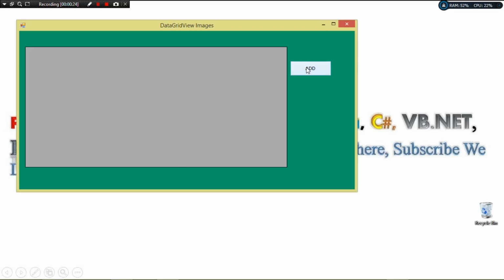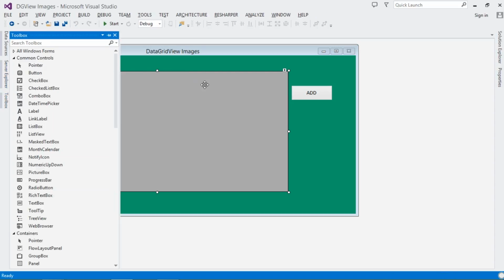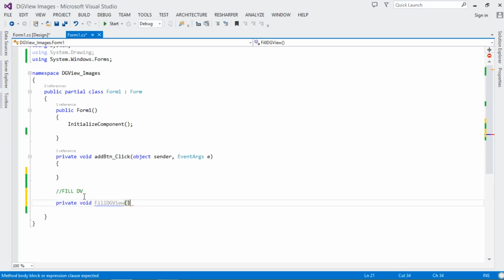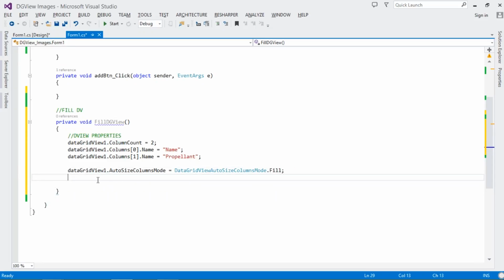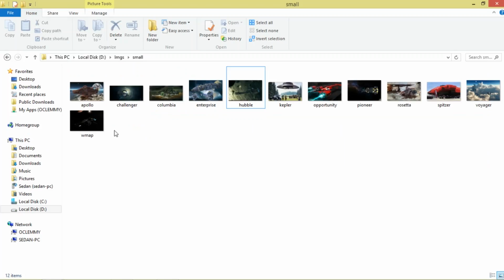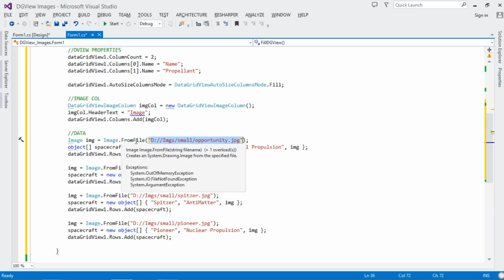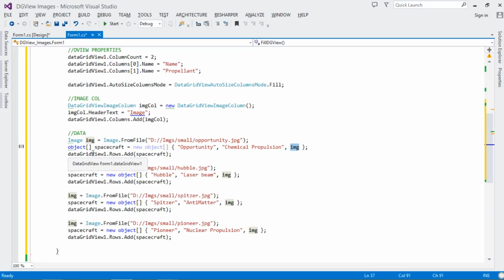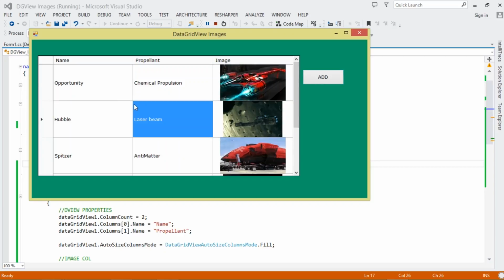C# DataGridView Ep.02 - Images and Text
SOURCE CODE REFERENCE ??

Browse SOURCE CODE of this and other tutorial or request a compressed
version in our the SITE's support page.

DESCRIPTION

Here we take  a  look at working with images and text in C# datagridview component.We show images using datagridview image column.

Cheers.